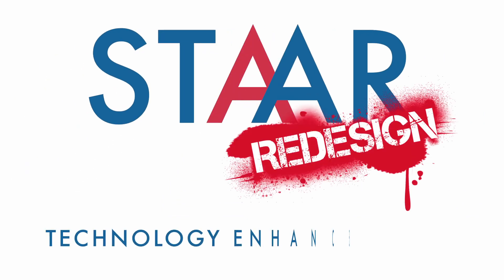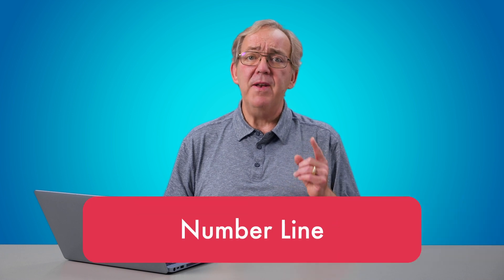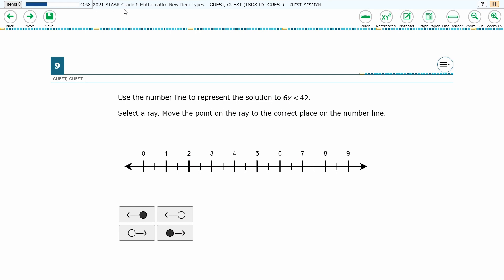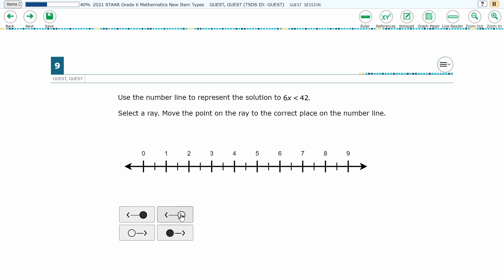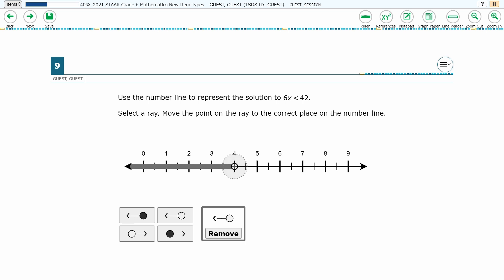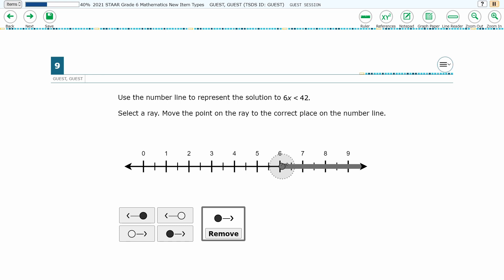STAAR Redesign TEI - Number Line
NOTE: ESC Region 13 will post a series of NEW STAAR videos outlining the latest TEA updates for the 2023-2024.

In the redesigned STAAR test, one new Technology Enhanced Item (TEI) is the Number Line. Students will select a point, an open or closed circle, and a direction arrow to demonstrate the solution set on a number line for the Number Line TEI.

Be informed about Texas education updates by following ESC Region 13.